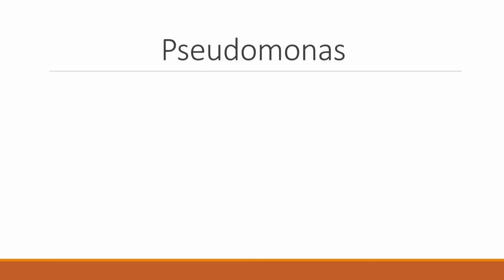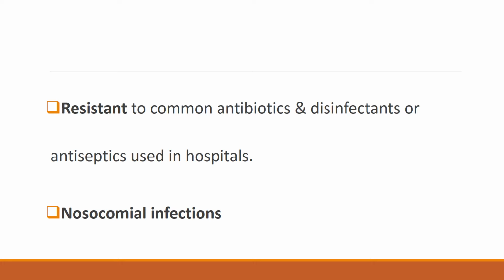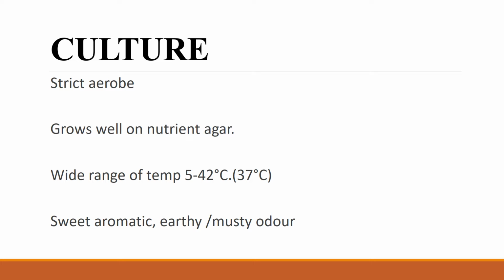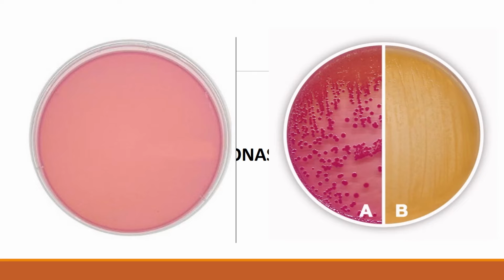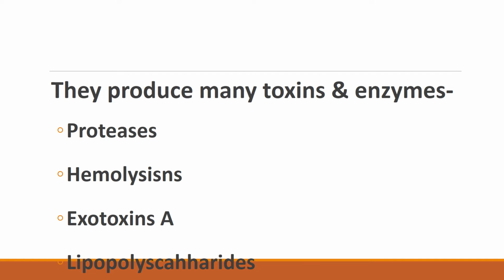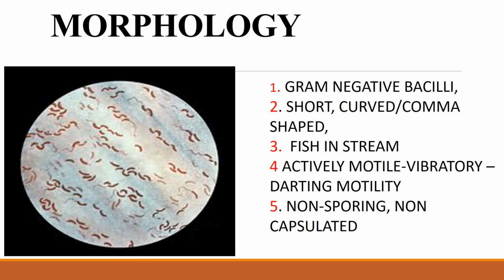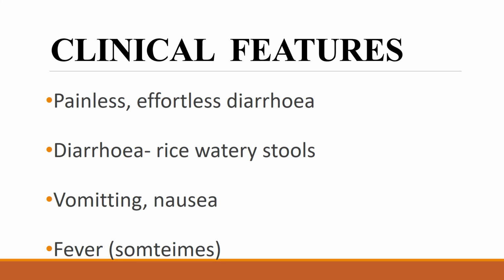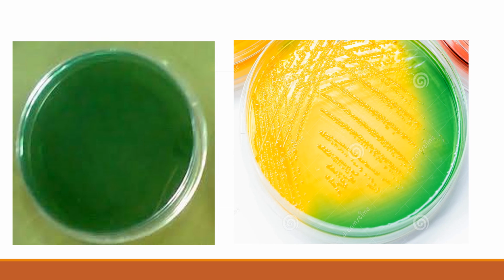Pseudomonas & Vibrio- 2nd BPTh- Microbiology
This video is uploaded only for academic purpose. Comments & suggestions are welcome. Thank you.